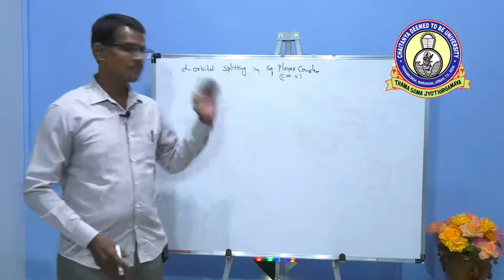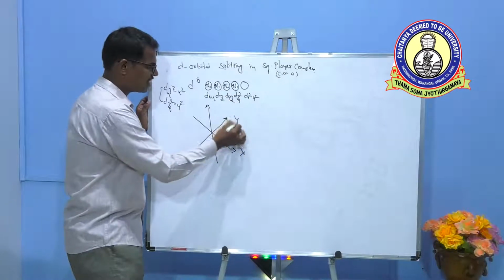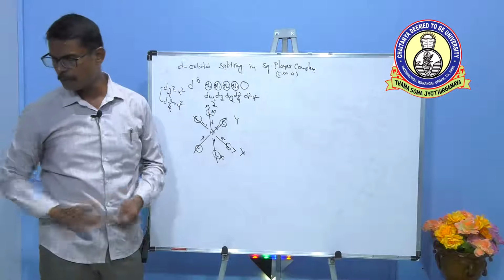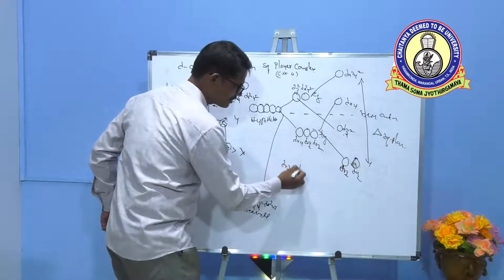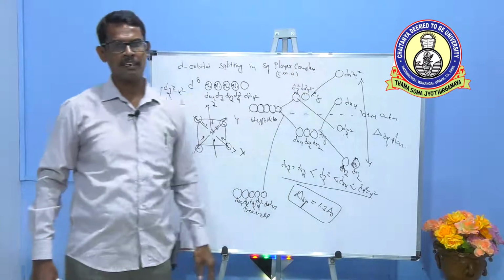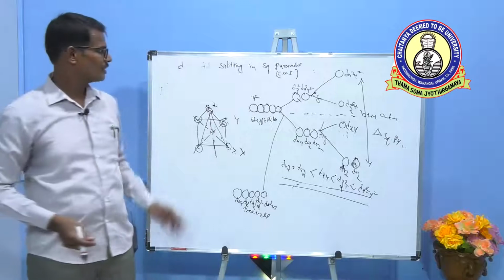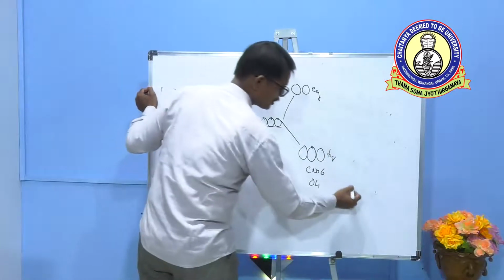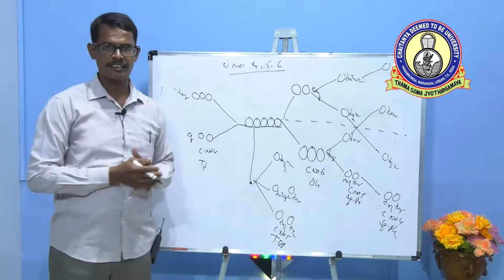d-orbital splitting in square planar, square pyramidal and trigonal bipyramidal complexes